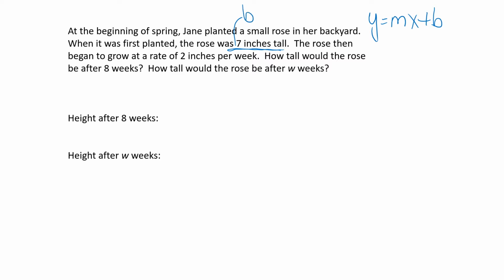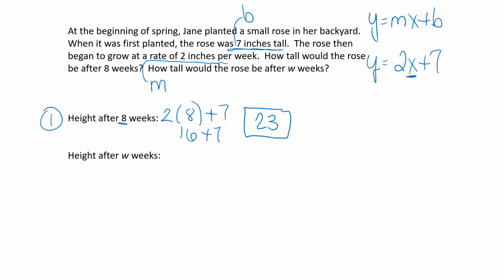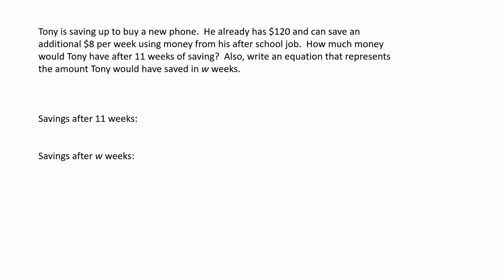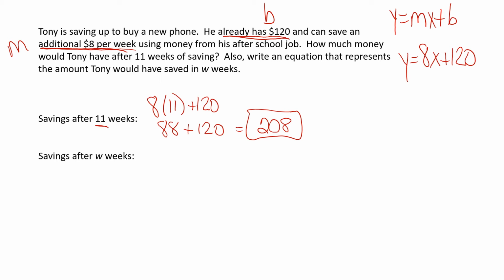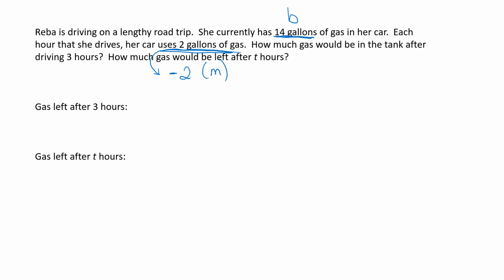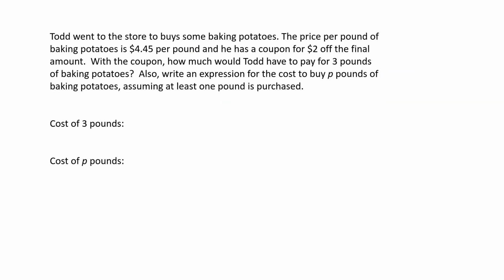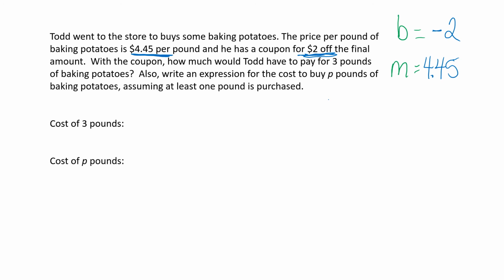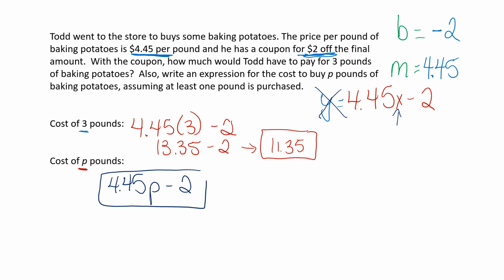Tutorial for Delta Math Verbal Descriptions